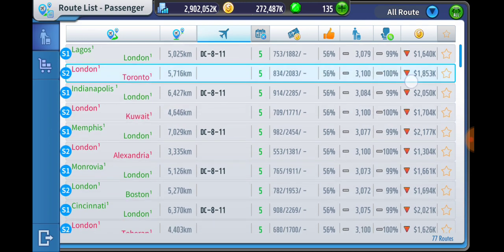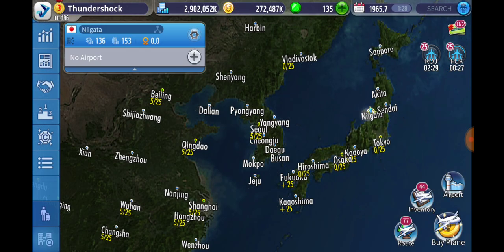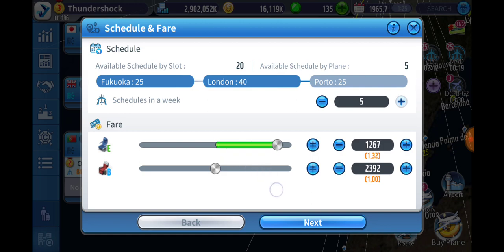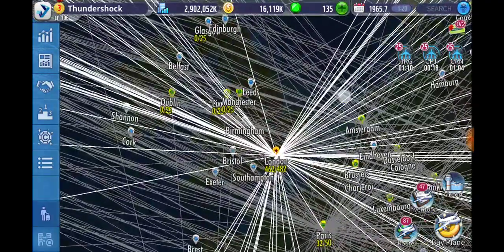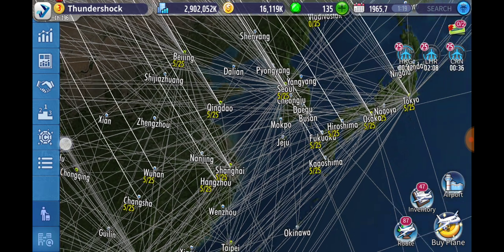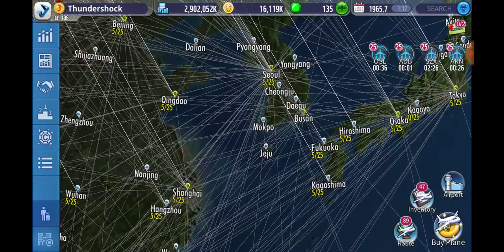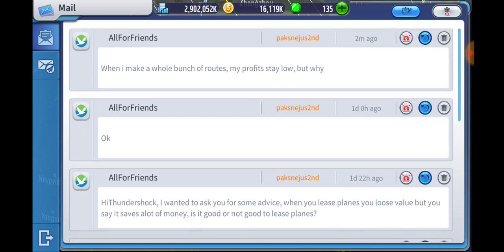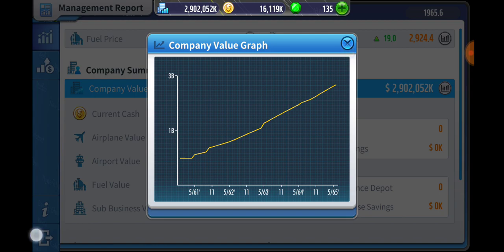Air Tycoon Online 3: A New Beginning Ep6- How to Make Profitable Routes